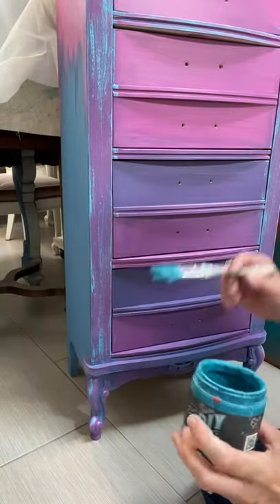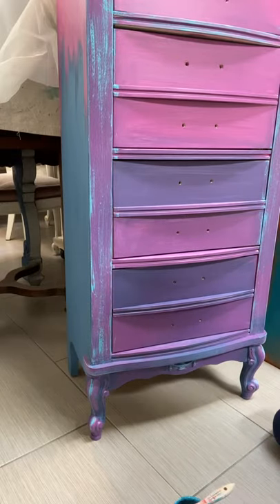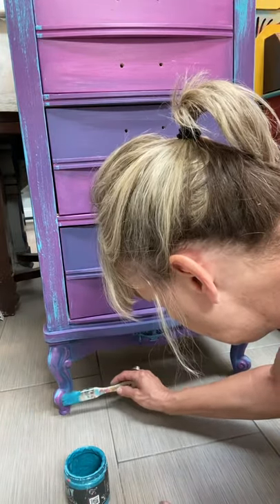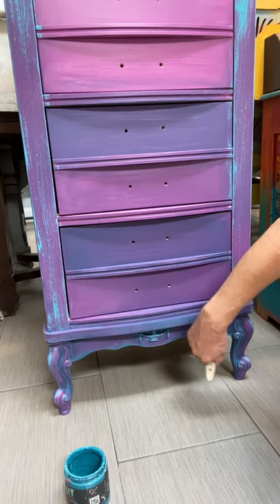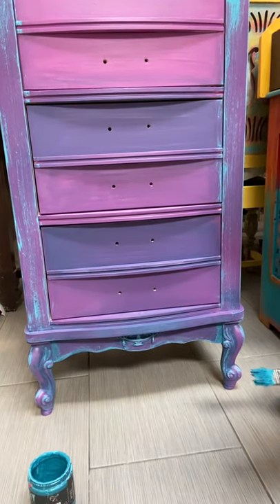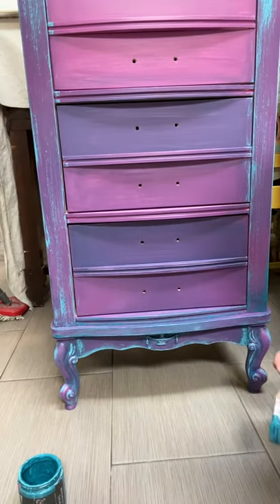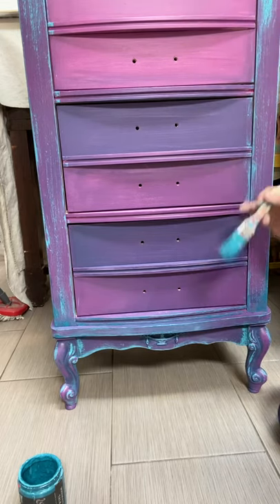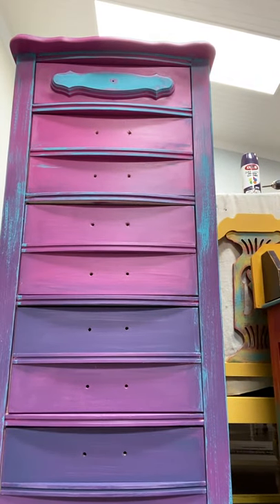How to create layered chippy paint look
Paint your base color choices first . Then apply your colors for a layered worn look